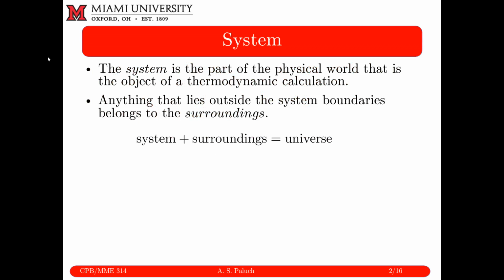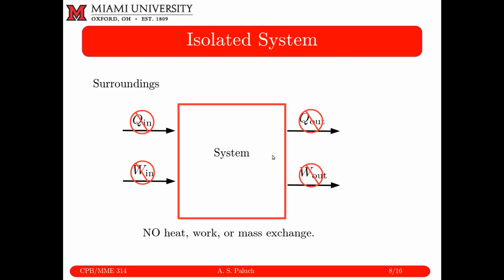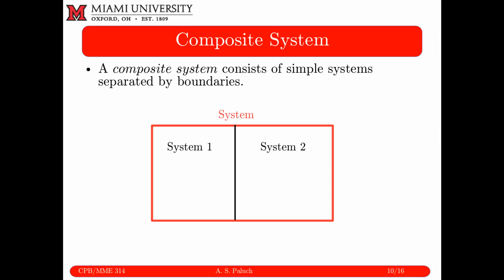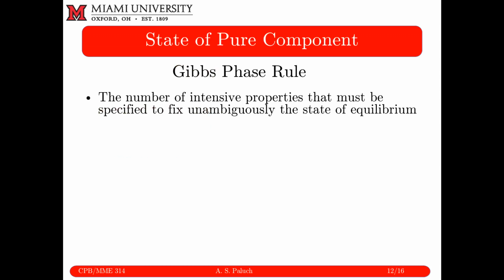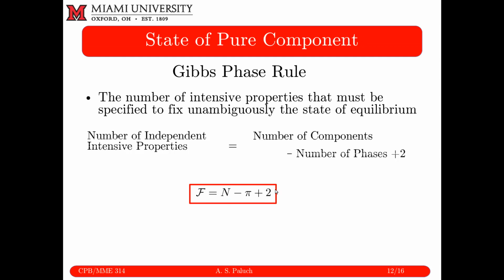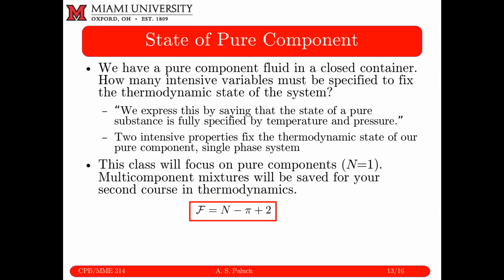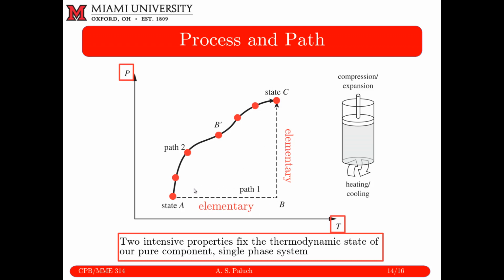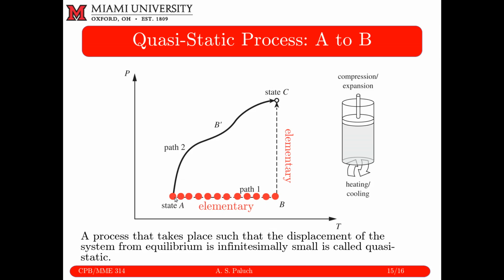Introduction to Engineering Thermodynamics, 2 of 2 (Chapter 1: Scope and Language of Thermodynamics)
Screen cast of the second set of slide show notes from Chapter 1: Scope and Language of Thermodynamics. The purpose of this set of notes is to introduce the concepts of system, equilibrium, process and path in the context of this course. A copy of the notes is provided below: